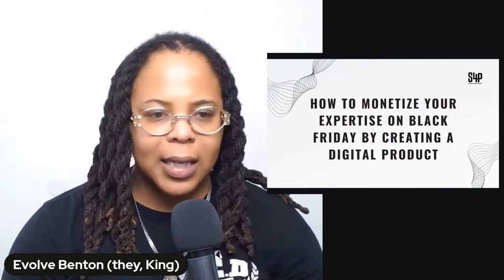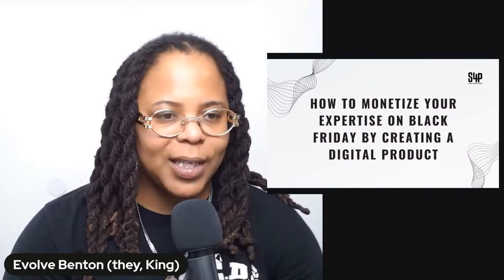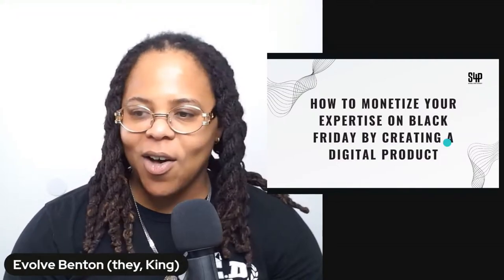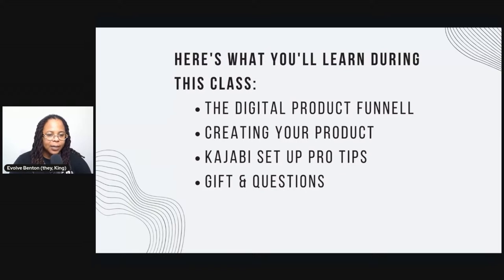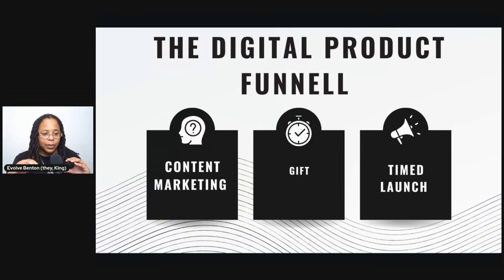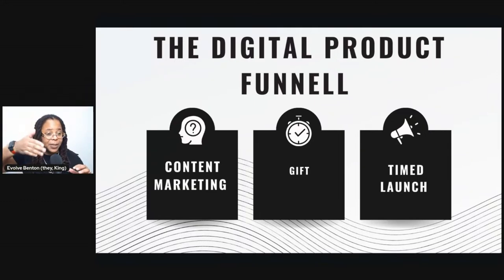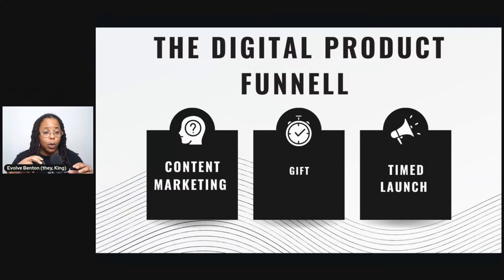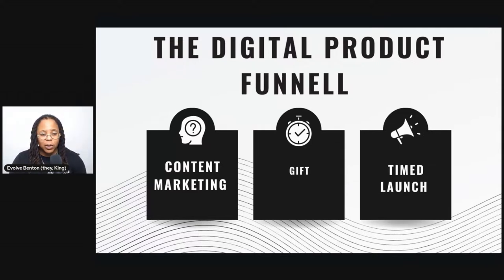How to Monetize Your Expertise on Black Friday by creating a digital product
In this 90-minute training, I will walk you through how to create a mini course or ebook to sell on Black Friday! Let's increase your holiday income.